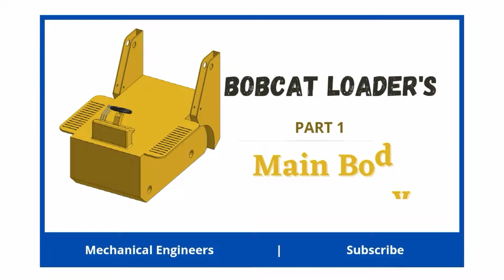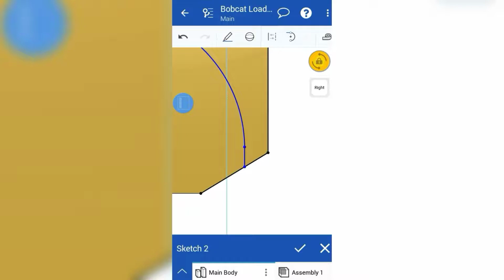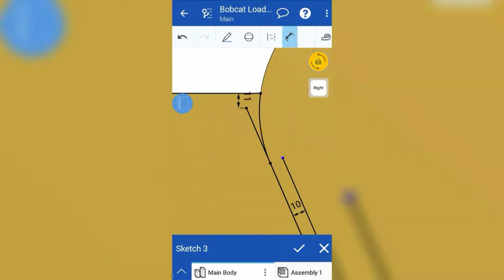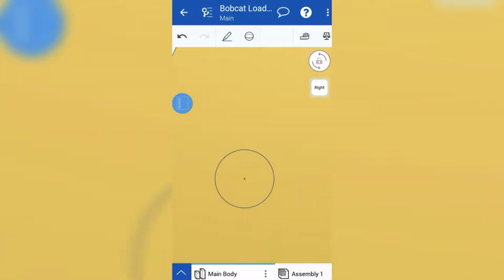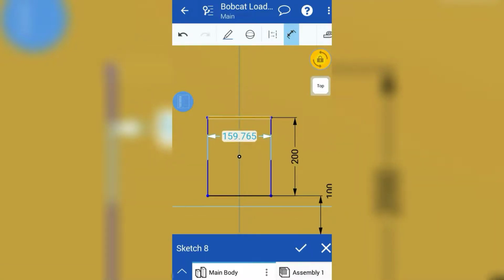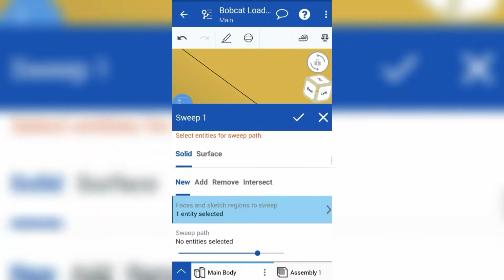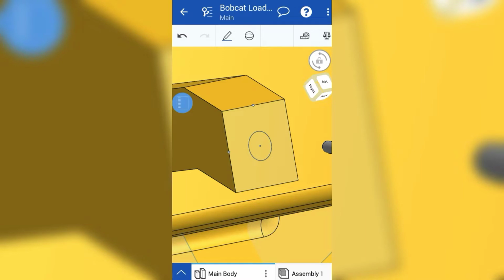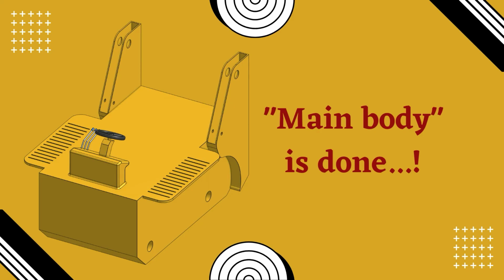ONSHAPE 3D CAD TUTORIAL # 8 | Main Body | Part 1 of Bobcat Loader…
"Mechanical Engineers" is a YouTube channel that shares tutorials on how to perform modelling in "Onshape 3D CAD" mobile application.

The video here is the first part of our new series of videos on modelling the "Bobcat Loader". In upcoming videos we will be modelling each part one after another and at last we will create the assembly of 'Bobcat Loader'.

Performed by : Ajay Gitaram Dumbre

If you are reading this, please share your thoughts in comment section below 👇.